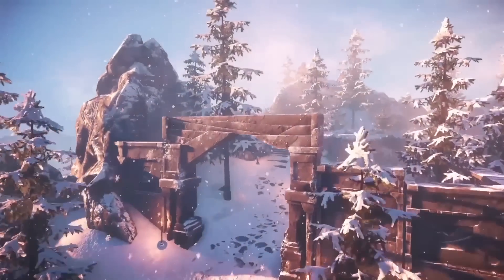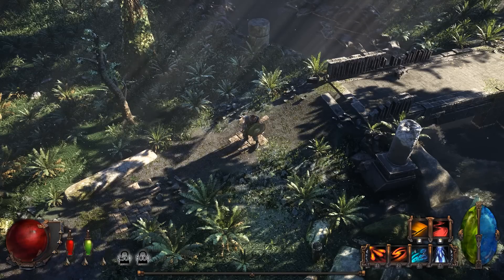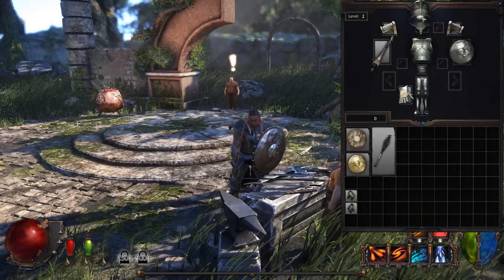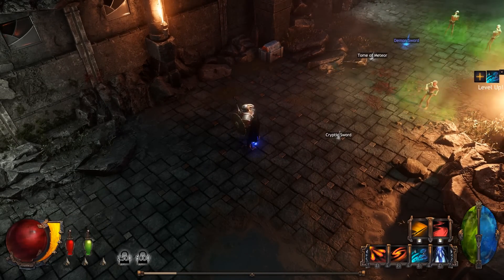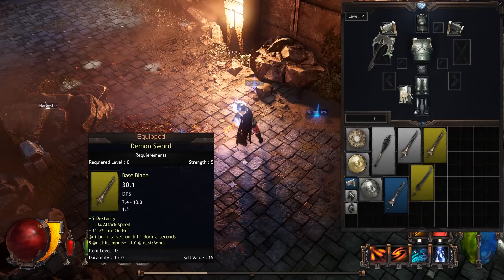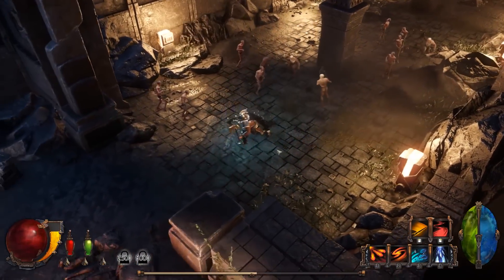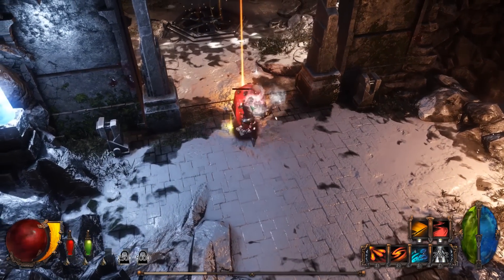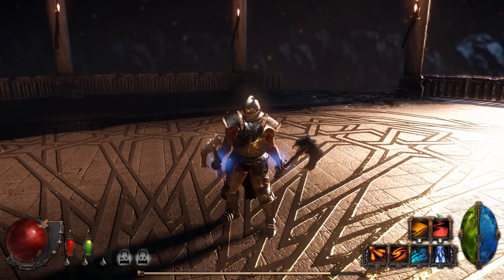Umbra Gameplay - Prototype Preview and Info! Next Gen Hack n Slash!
Easily one of the most beautiful ARPG games in the making. Umbra will set a new bar for future ARPGs to meet it seems with graphics and gameplay. A true next gen experience for the genre.

Umbra will feature different gameplay modes including, but not limited to: A robust single player story campaign, coop multiplayer missions, randomized dungeons, bounties, and much more! There is also player housing, a deep crafting system, day and night cycles with different enemies, and even secrets around the environment, at different times! :D

I'm super excited for Umbra and will be doing a LOT of videos as we get more access to the Alpha, Beta, and of course, the full release, coming out sometime after summer 2016.

If you would like to know more about Umbra, and even pick up some great perks for preordering the game, check out the official site here!

Proxy
Tobias K.
Carl K.
Filip R.
Nader A.
Brett R.
Fahad A.
Dunerwin